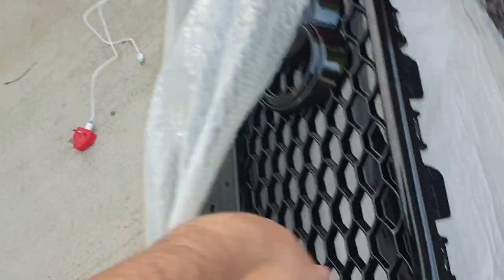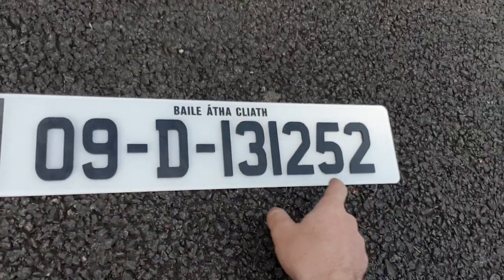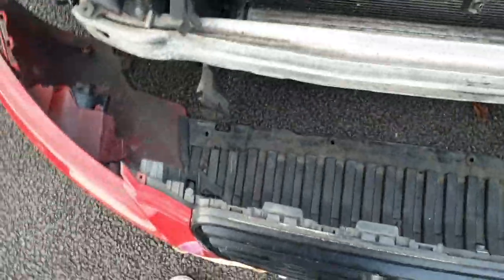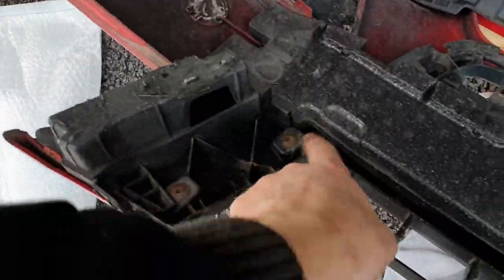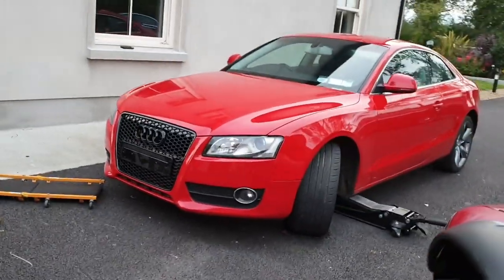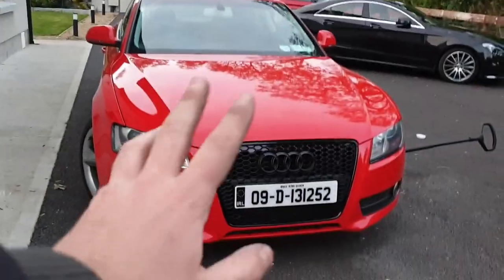Installing The RS5 Honeycomb Grill On My Audi A5!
Today I Installed the honeycomb grill onto the Audi A5 it looks sweet!
I also added a set of 3D Black edition Stand Out plates Links to Both Below!